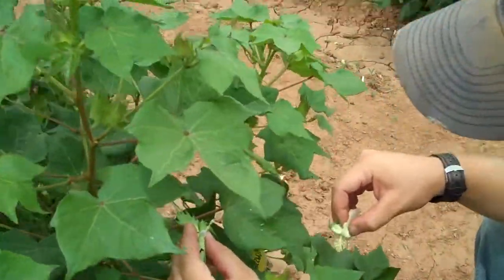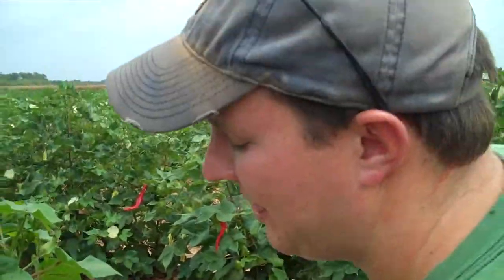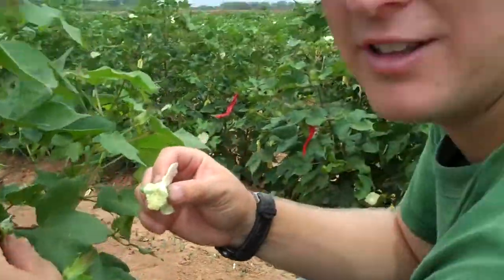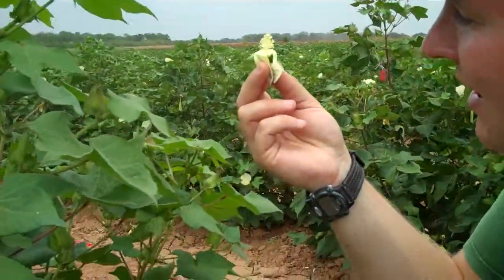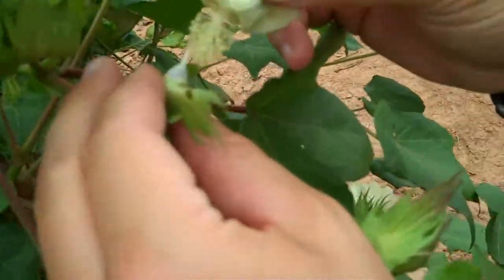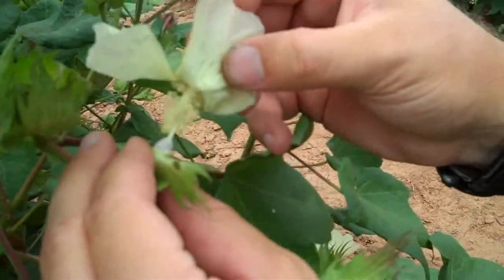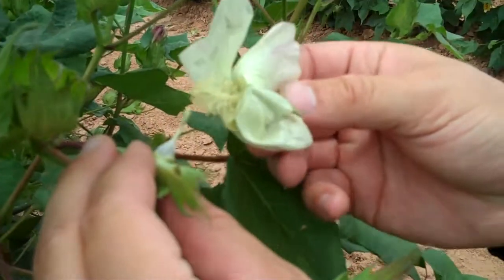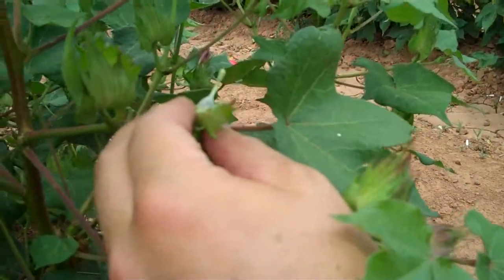TAMU Plant Breeding - Cross-pollinating cotton. part 2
Aggie graduate student explains cross-pollination of cotton.